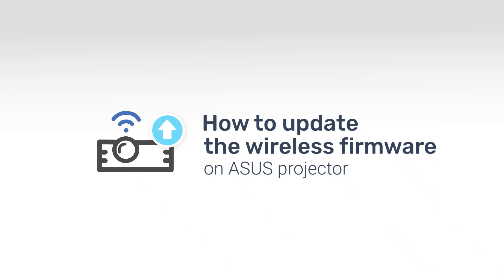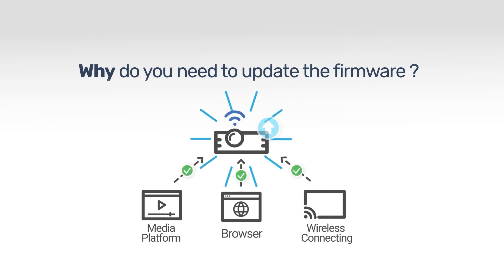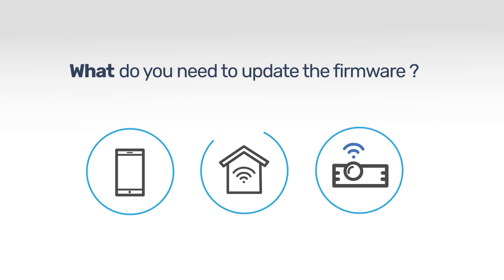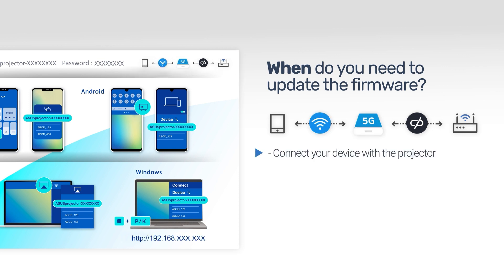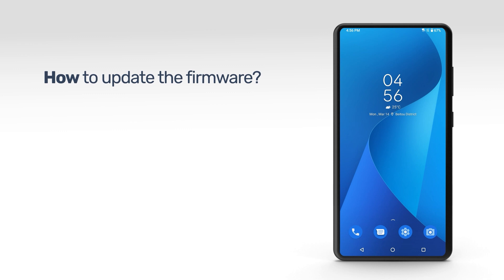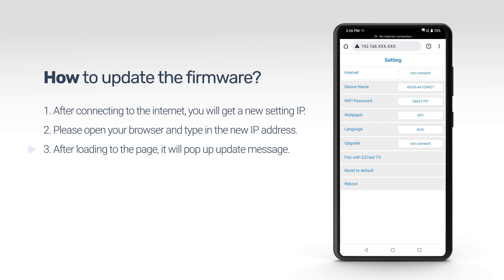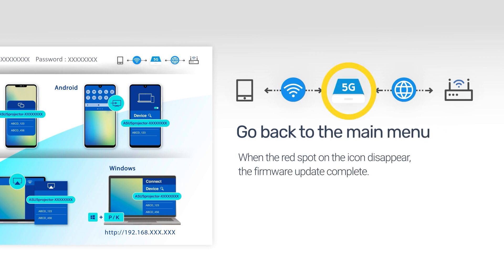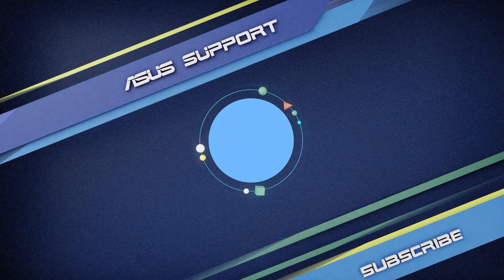How to Update The Wireless Firmware on ASUS Projector | ASUS SUPPORT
Learn to update your wireless firmware on ASUS projector with wireless projection function to improve the compatibility with media sources.

Compatible model: ProArt projector A1, ZenBeam E2